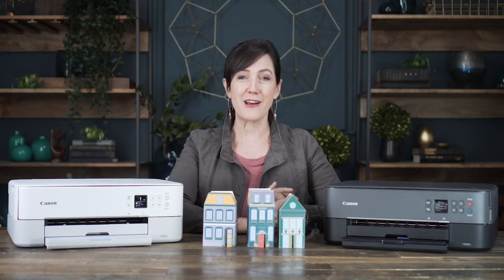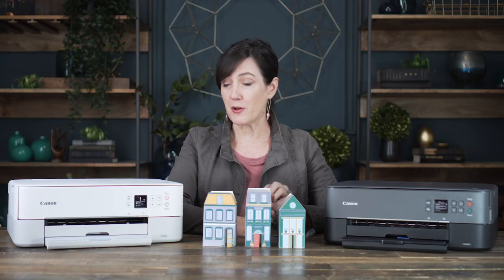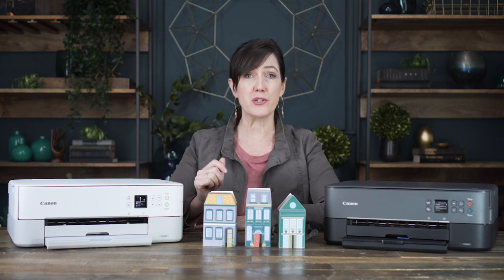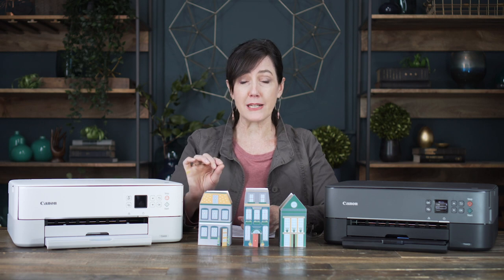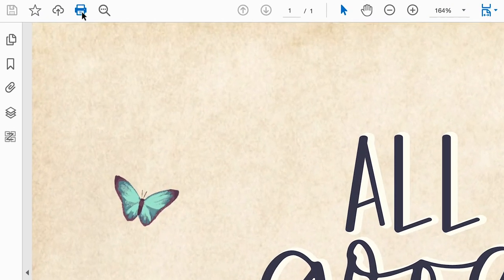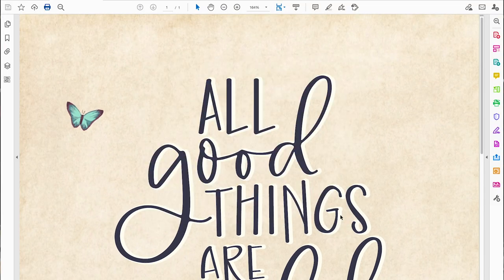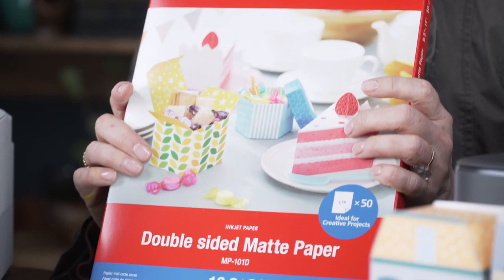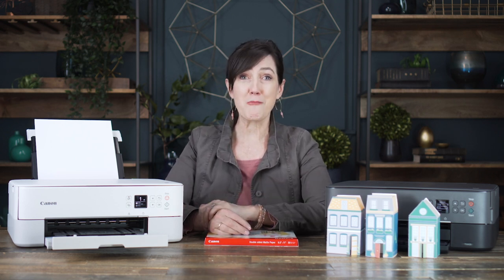My Craft Room Printer Pick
I am often asked what printer I use in my home craft room, so in this video I share why I love the Canon PIXMA ) and how to get the most out of this printer for both your own craft room and you at home school room.